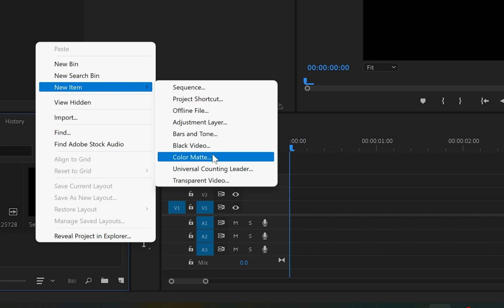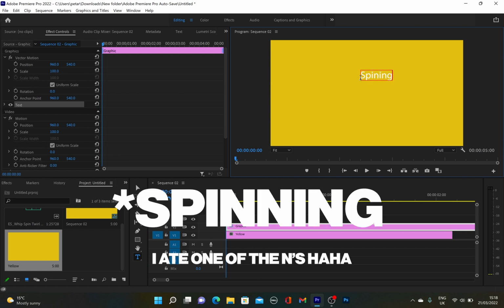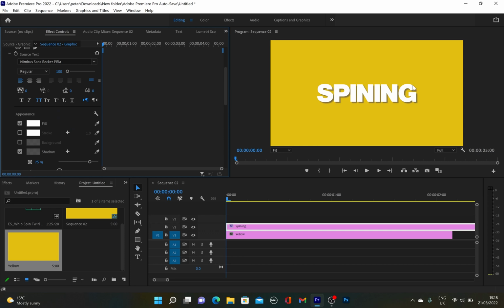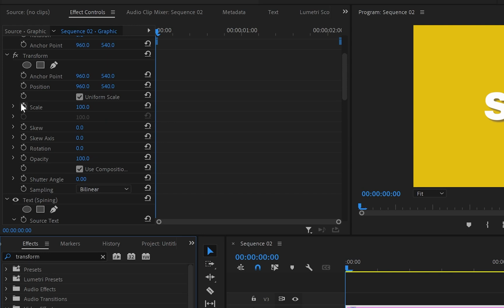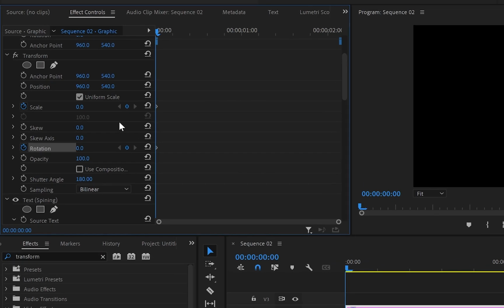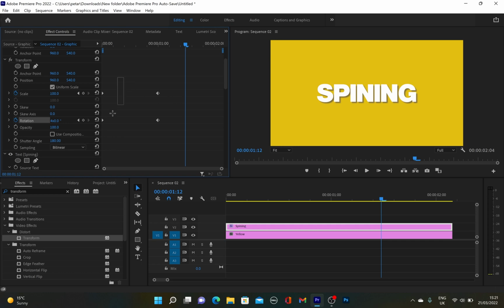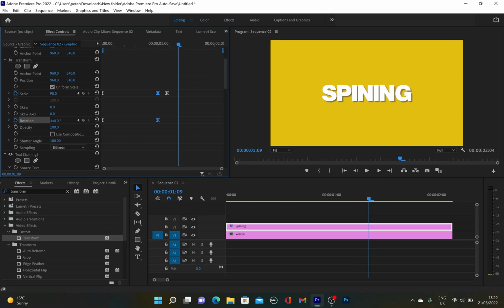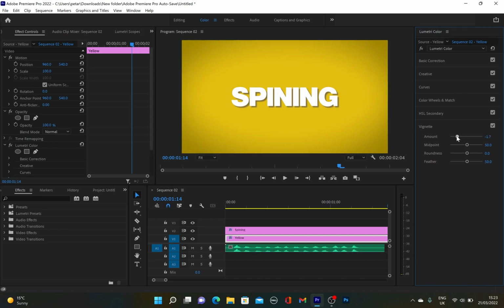Create SPININNING Title Animation In Premiere Pro Tutorial 2022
In this video, I will show you how to create a spinning title effect /animation in Premiere Pro with a few easy steps.

► VOICEOVER  This MICROPHONE is used for my voiceover: